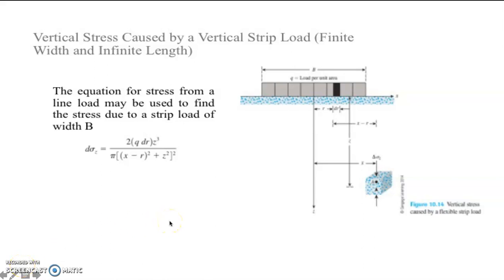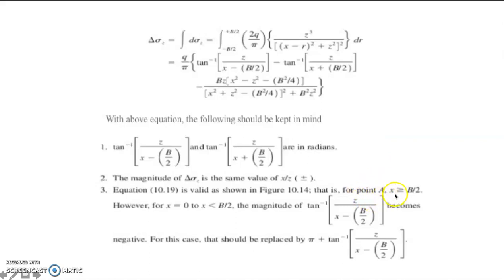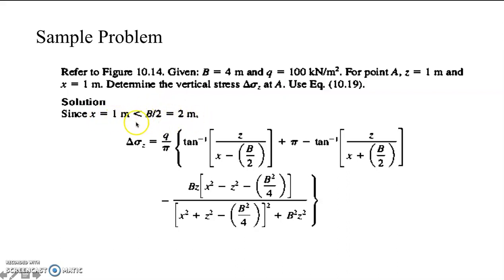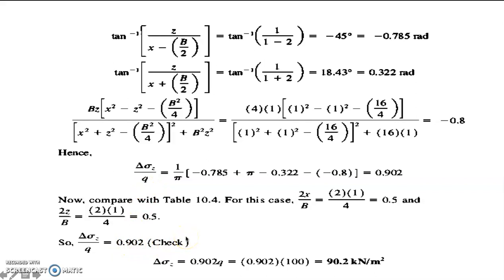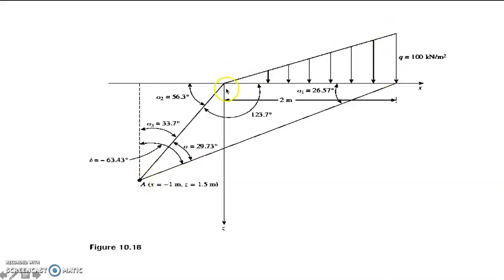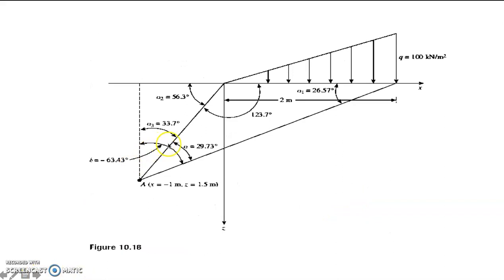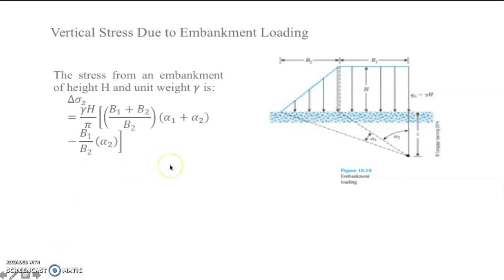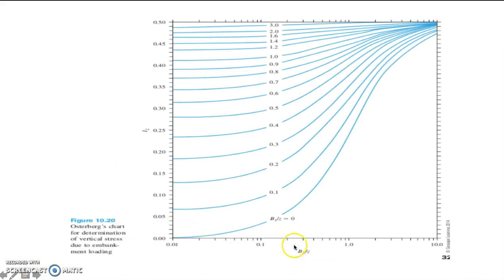Stress Distribution Part 3